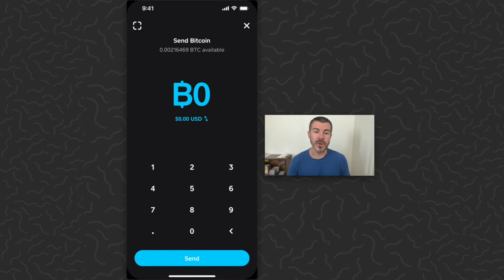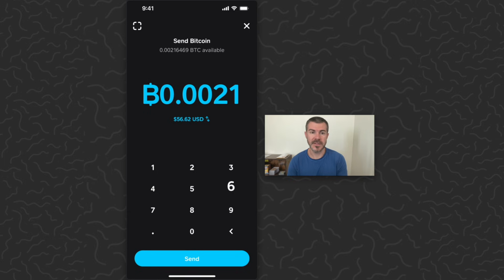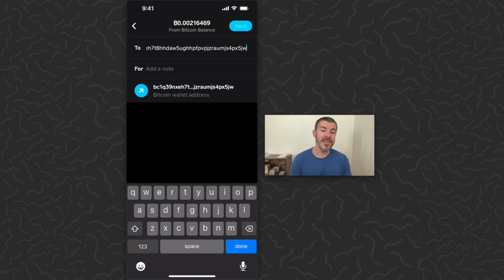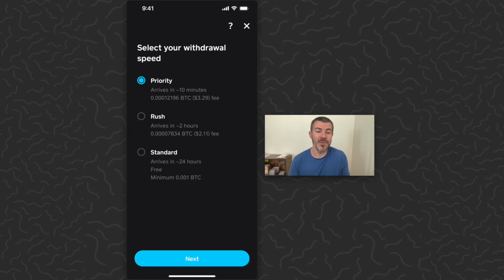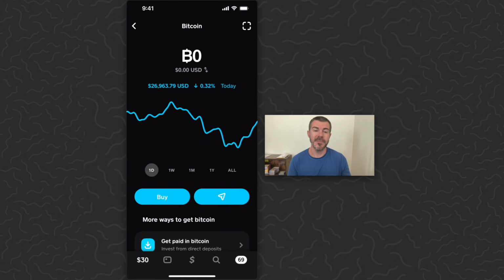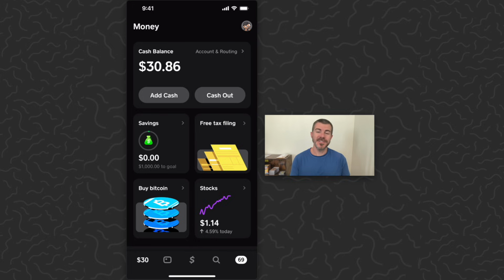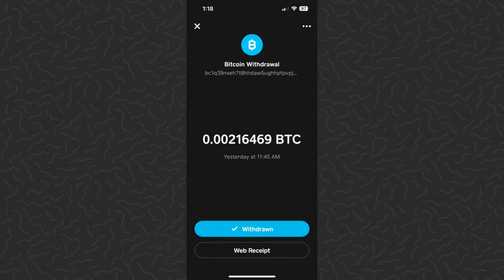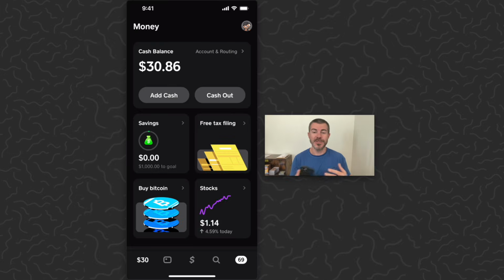How to TRANSFER Bitcoin From Cash App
Full tutorial for How to Transfer Bitcoin Out of Cash App Wallet and to a different btc wallet.